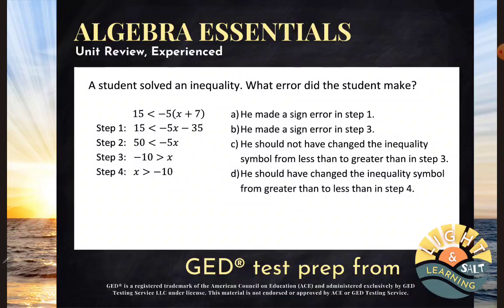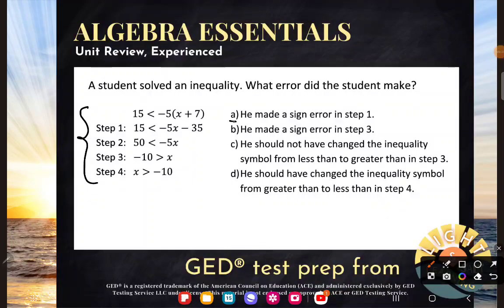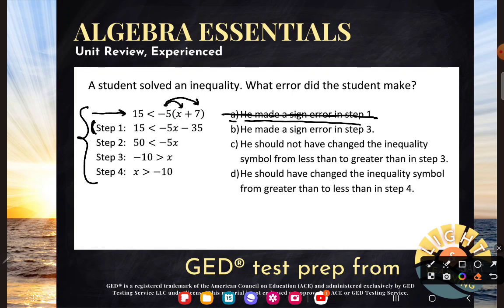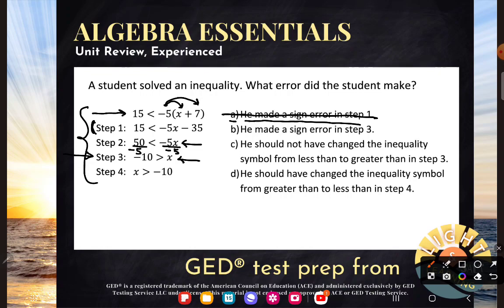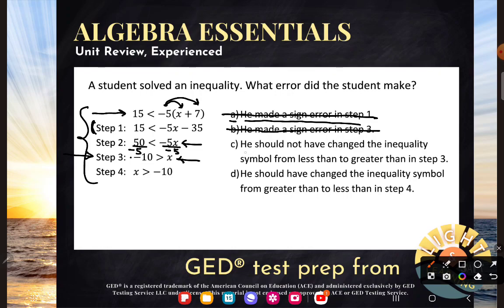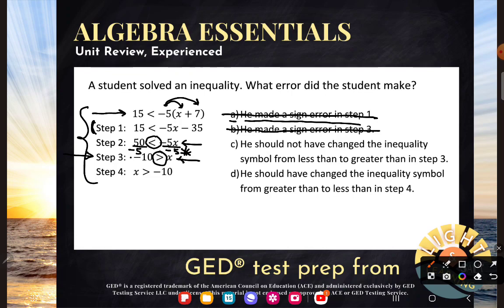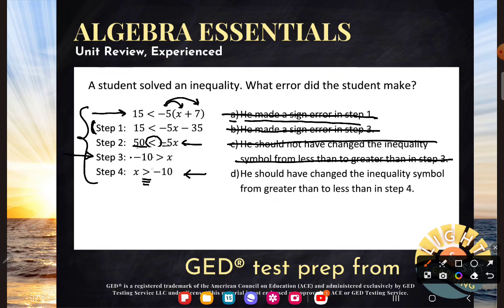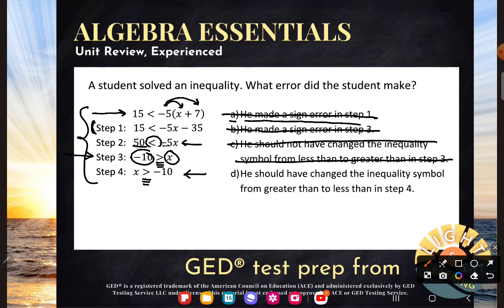GED® Math: Find Error in Solution (1.UR, Exp, # 13)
Algebra Essentials, Unit Review, Experienced Level, # 13

It's one thing to solve an inequality. It takes the skill to a whole other level when you have to find a mistake in another person's solution.